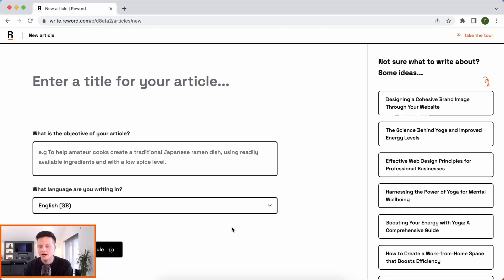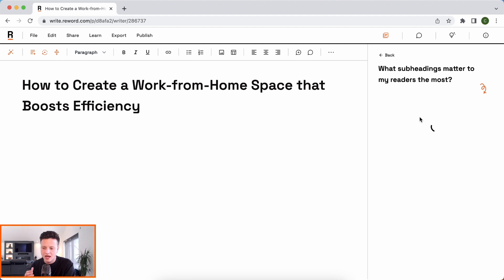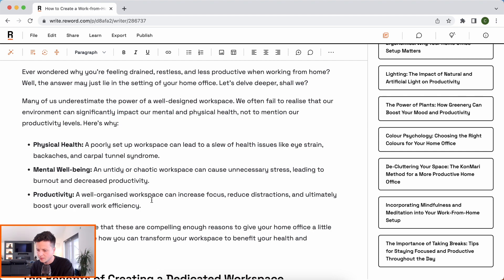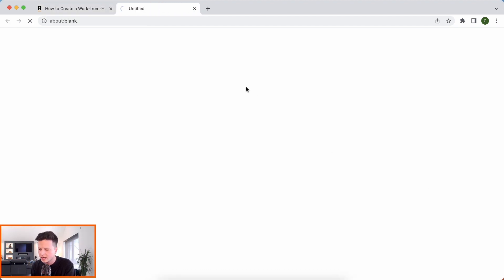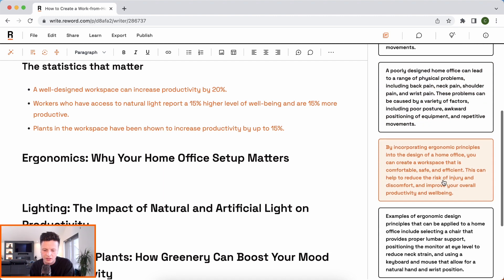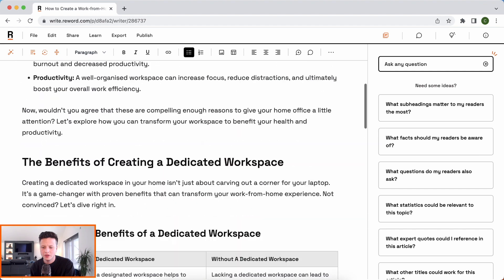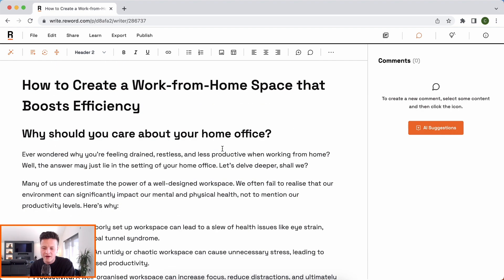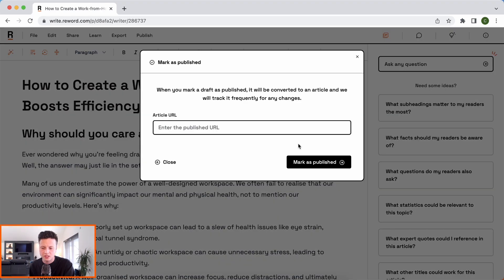How To Write Outstanding Articles With Reword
Reword helps you write articles that perform with an editor that thinks. Here's how you can use it to write outstanding articles that your audience will love.